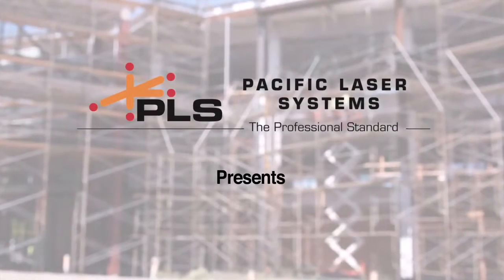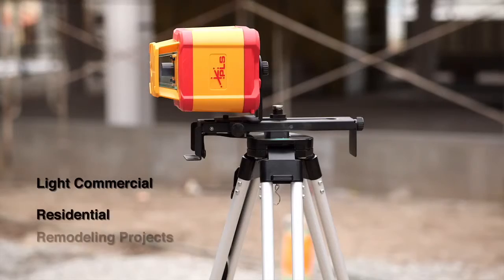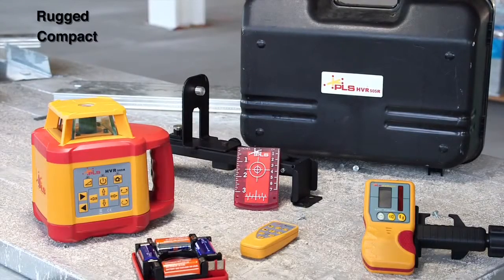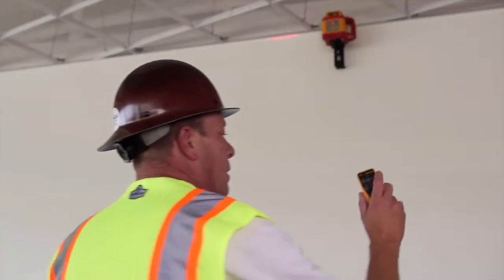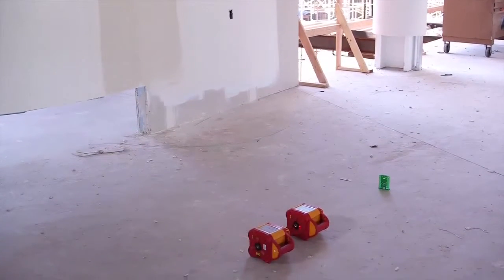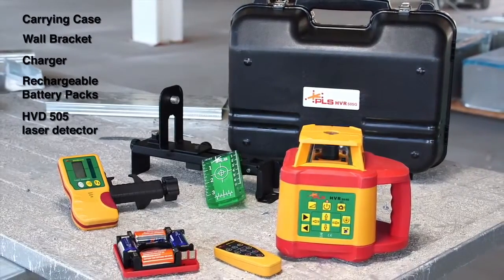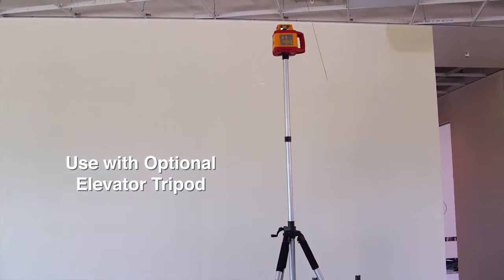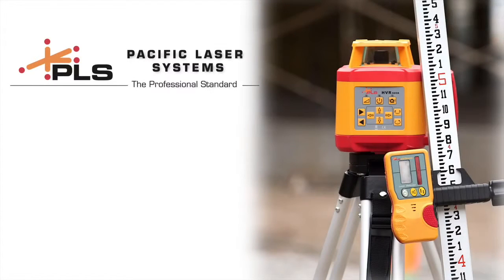Pacific Laser Systems Red/Green Rotary Laser System - HVR505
to learn more about the HVR505 Red Mid-Range Rotary Laser System from PLS!

to learn more about the HVR505G Green Beam Rotary Laser System from PLS!

All PLS tools are designed and manufactured to meet strict quality control guidelines which produces accurate measurements for a flawless job. Durable and portable, PLS tools ensures reliable superior results every time.